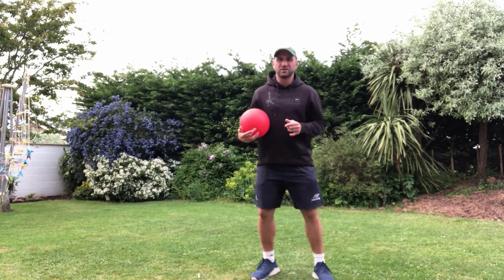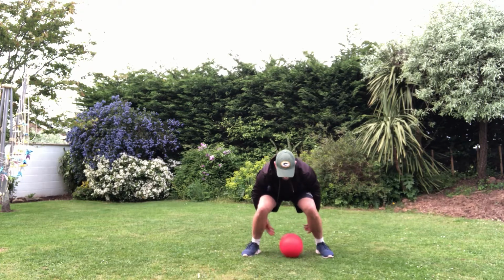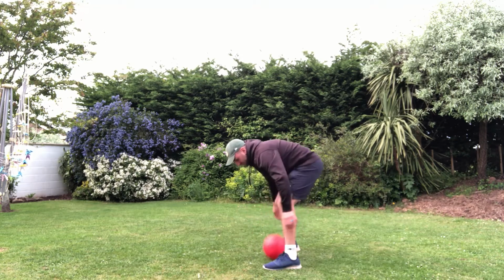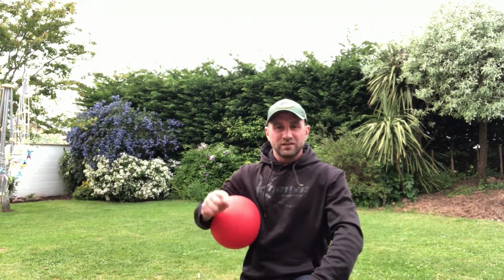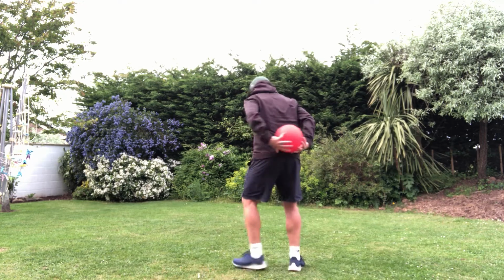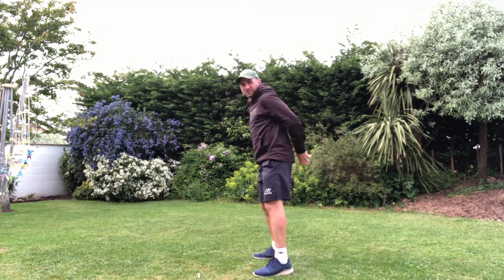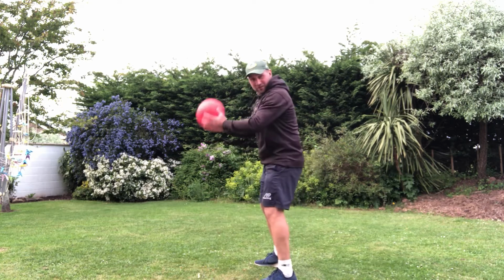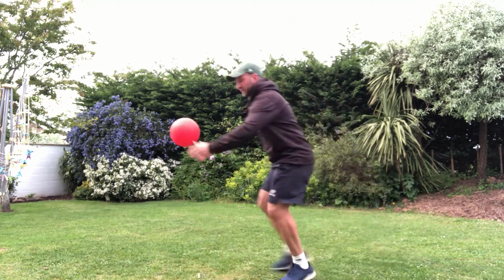Large Ball Skills 🏀🏐⚽️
Good coordination challenge and progression for use with large balls - goalkeepers, basketball, netball etc